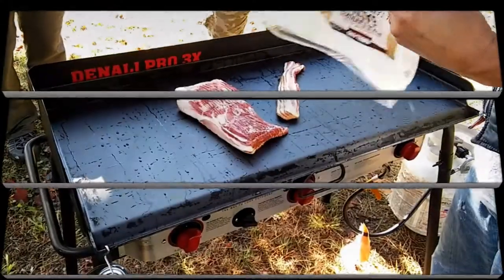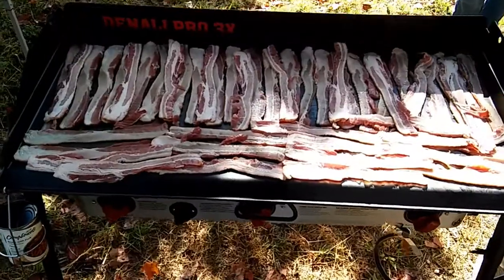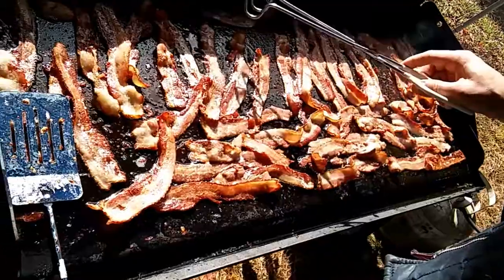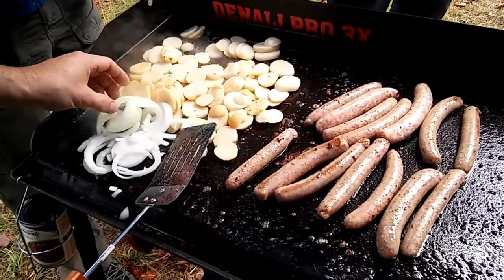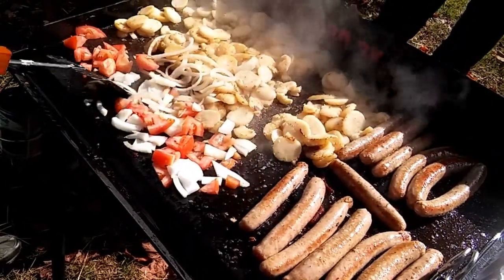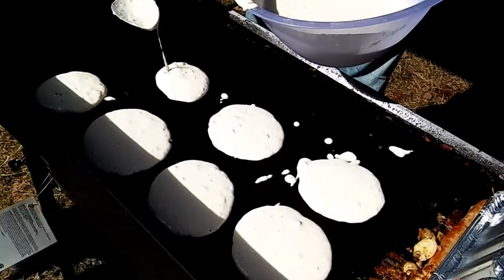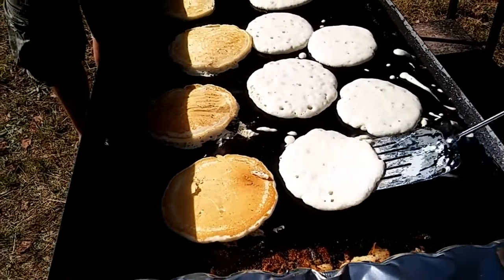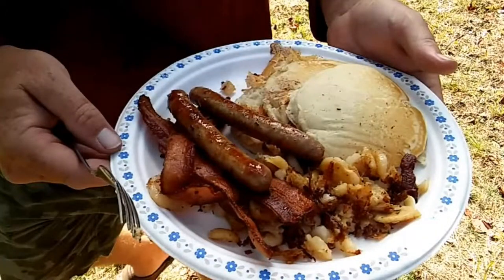CFM #21 Denali Pro Breakfast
Cooking for Millennials - Denali Pro Breakfast
Start the day off right even if it takes until lunch to cook everything!